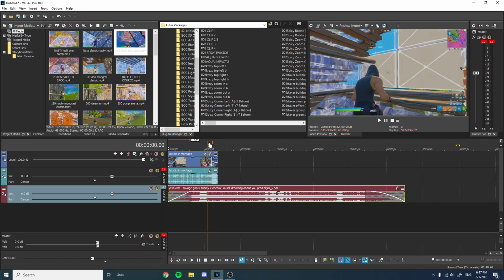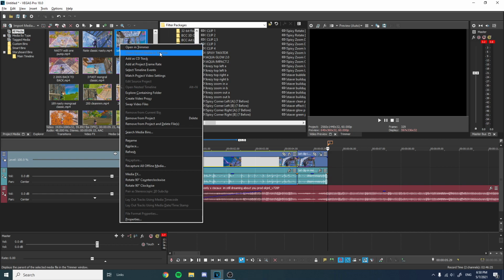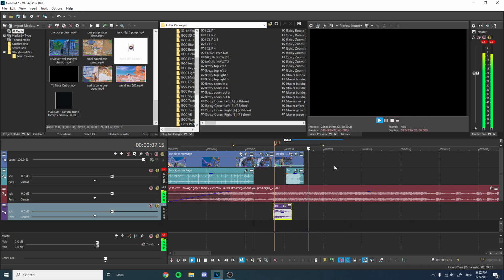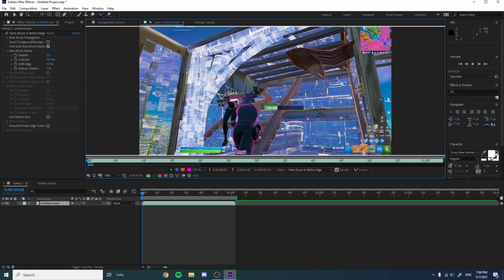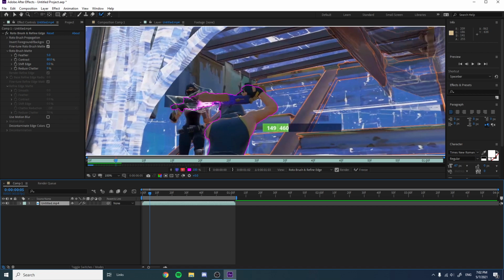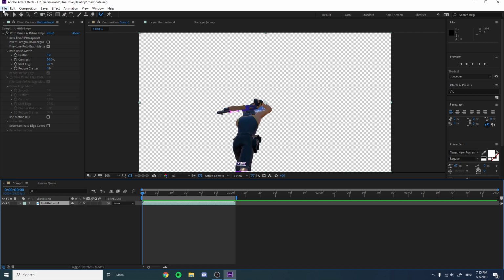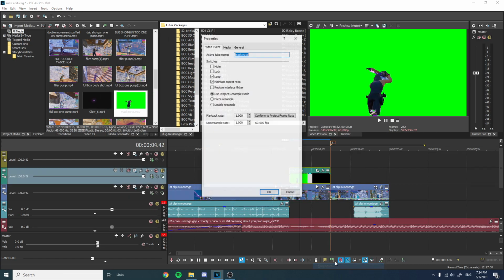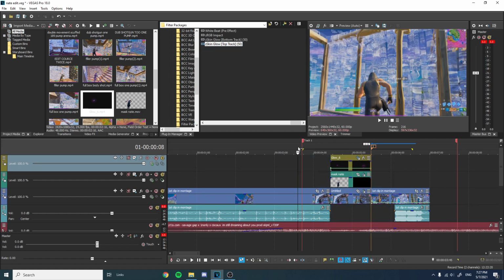How To Make Insane Buildup *CLEANEST OVERDIT* (Edit like Maxi, Bonnzzai and Smuti) *Free Presets*